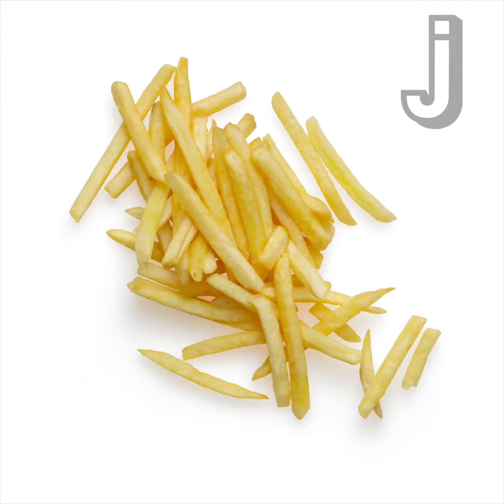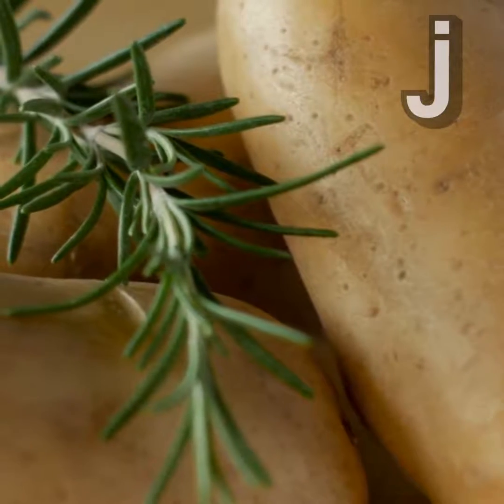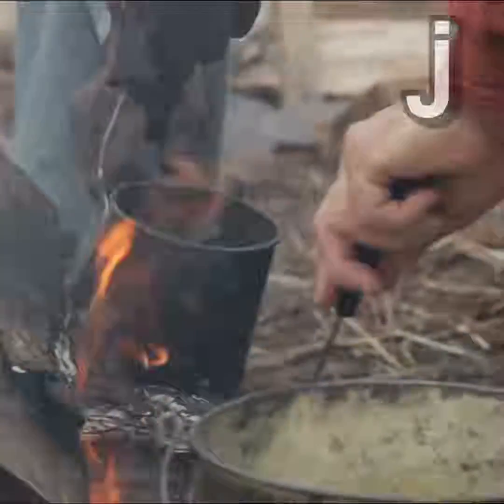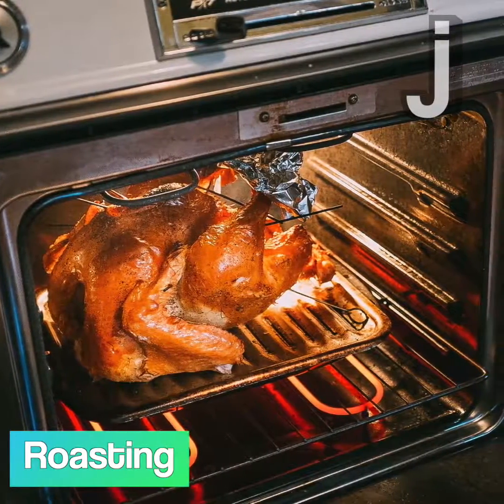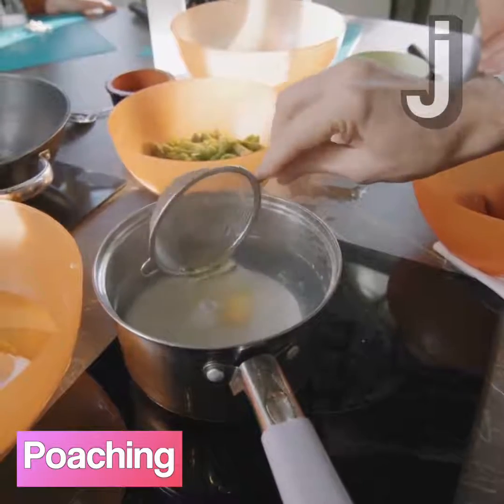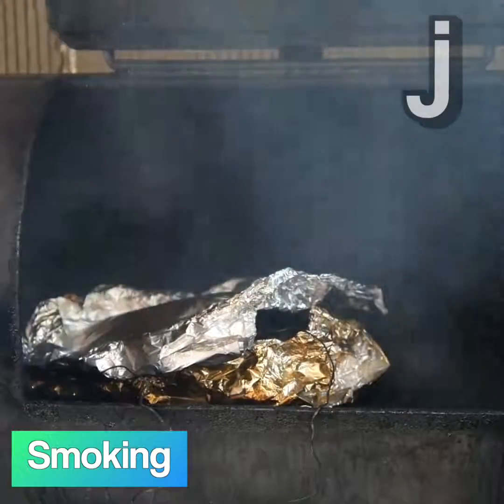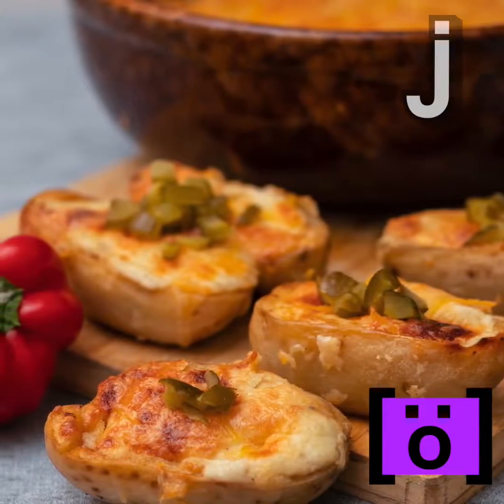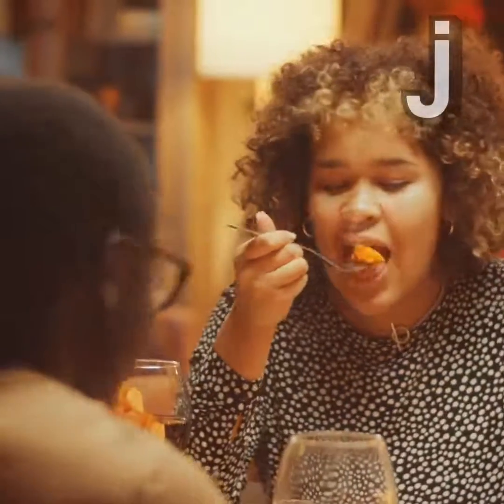Methods of Cooking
This episode of Arts & Culture explores different methods of cooking!

About Arts & Culture: In this series, we explore everything from art to food to even music!

Arts & Culture is one of the many video series produced by The Juice. These videos are featured in our daily news digest.